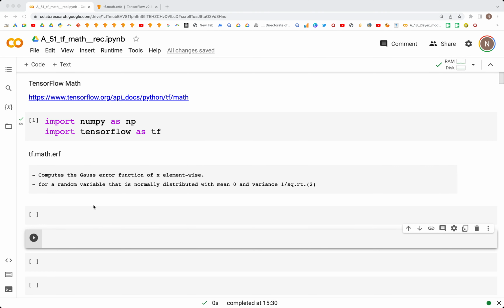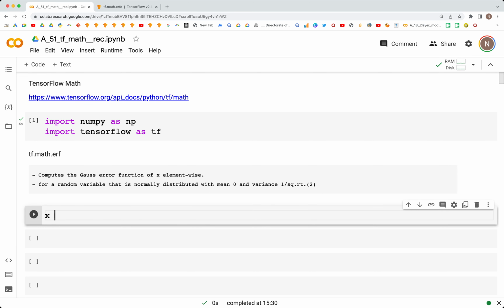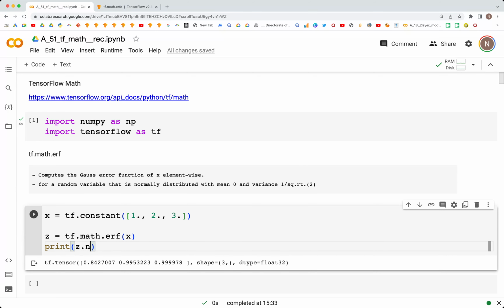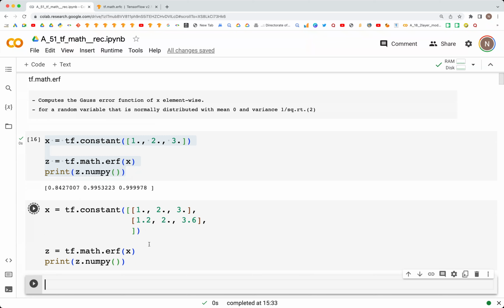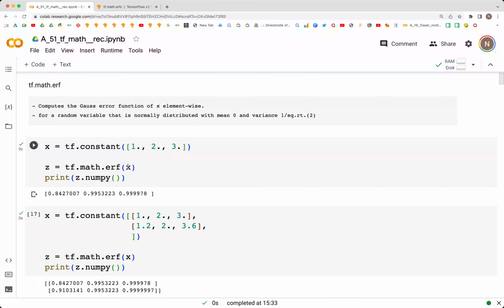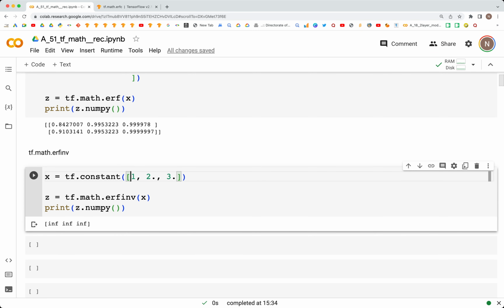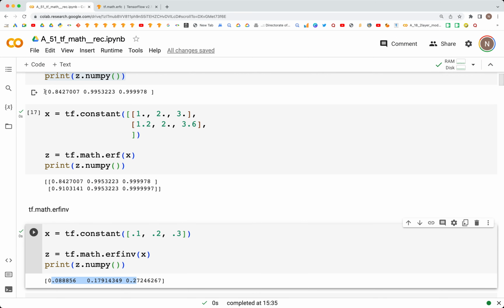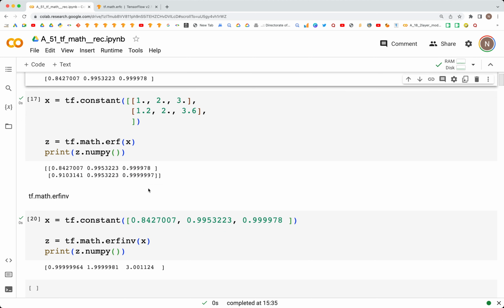73: erf | erfinv | TensorFlow | Tutorial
The video discusses in math functions in TensorFlow: erf, erfinv

00:00 - Start
00:25 - Create Tensors
00:37 - tf.math.erf()
01:34 - tf.math.erfinv()
03:00 - Ending notes